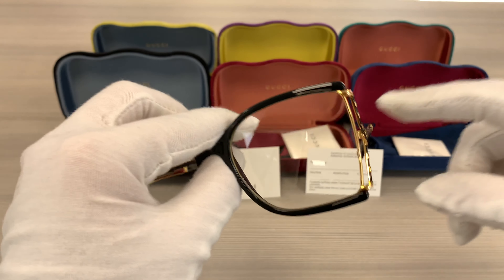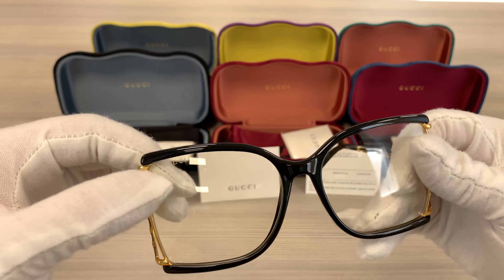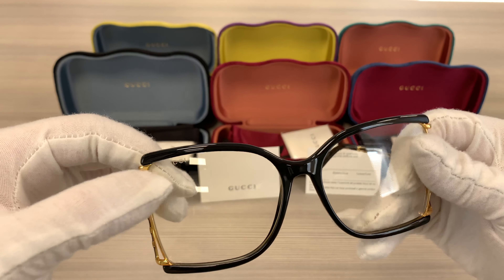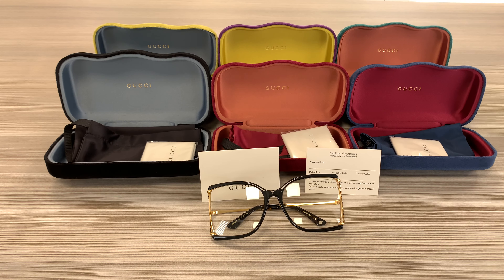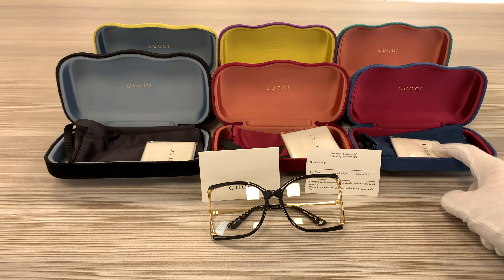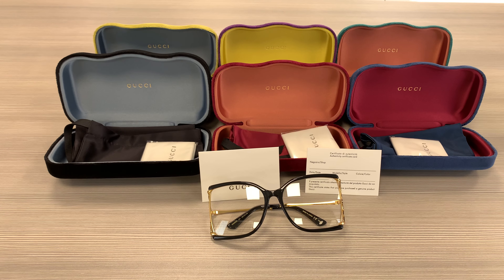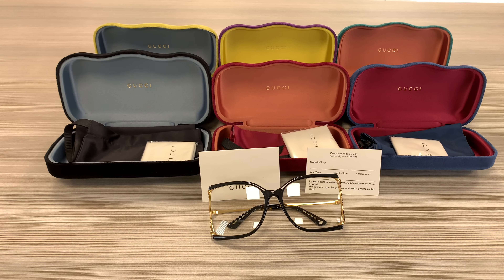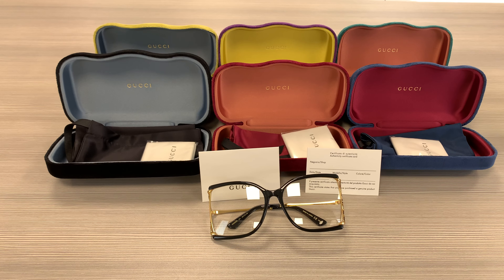Gucci GG0592S 001 Black-Gold